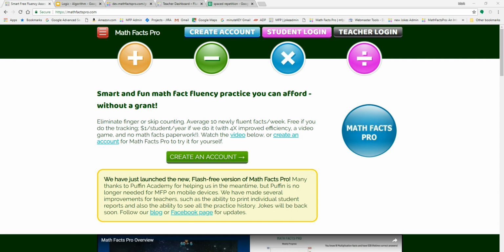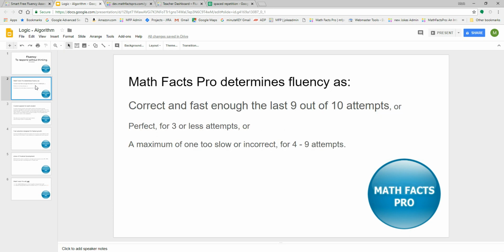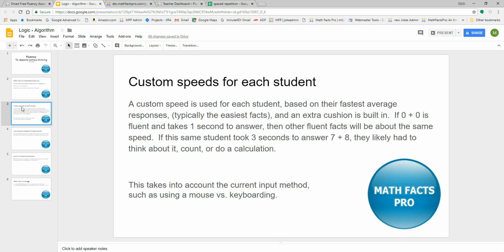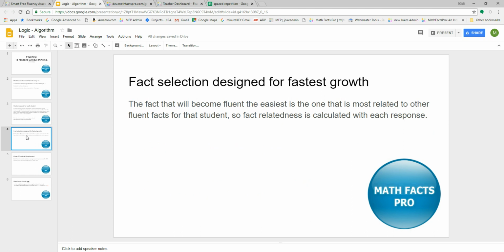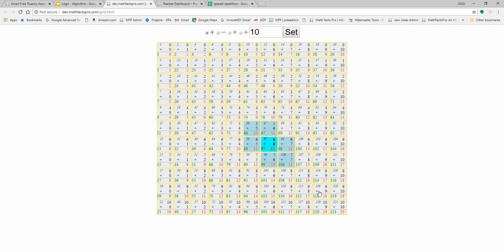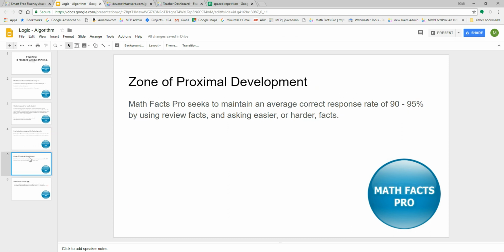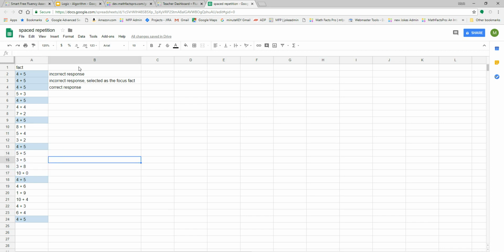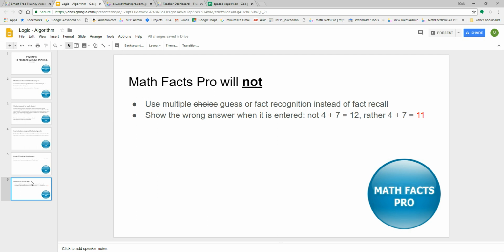Math Facts Pro Logic Algorithm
Math Facts Pro's smart algorithm results in efficient and effective math fact fluency practice.  It adapts to each student, both in speed and in fact selection.  It does not use multiple, and the student will never see a wrong answer.  Fluency is determined as 9 out of the last 10 correct and fast enough.  Creating an account creates a lot more data, improving the results.